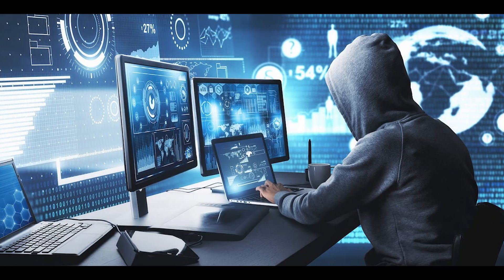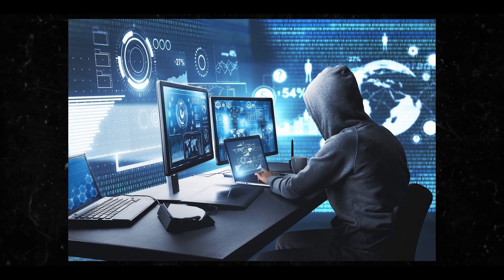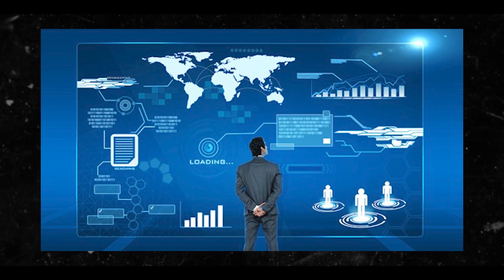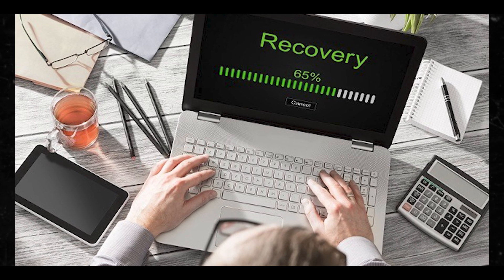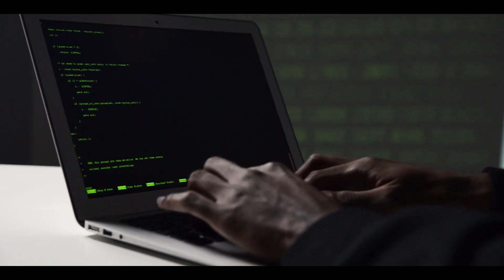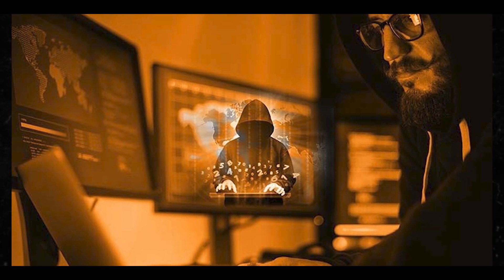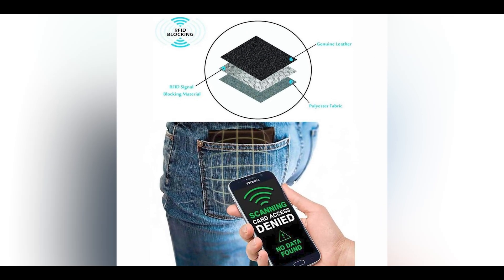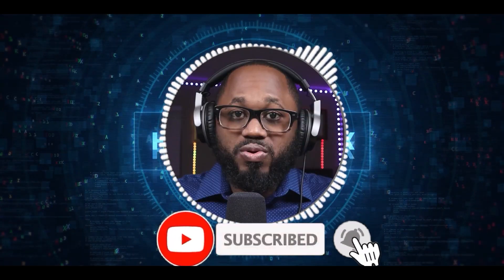5 FREE Cybersecurity Projects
5 free cybersecurity projects is the topic of my latest video. 5 free cybersecurity projects to put on your resume include items like keylogging, packet sniffing, and lost data retrieval. What 5 free cybersecurity projects would you like me to do next?